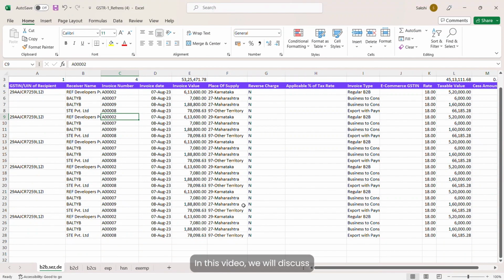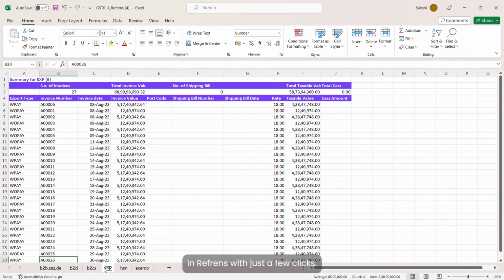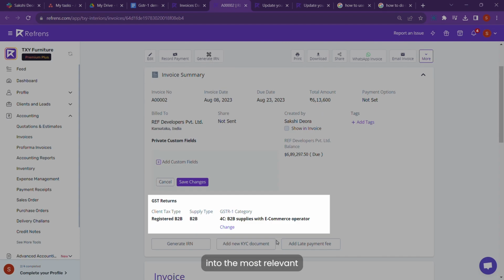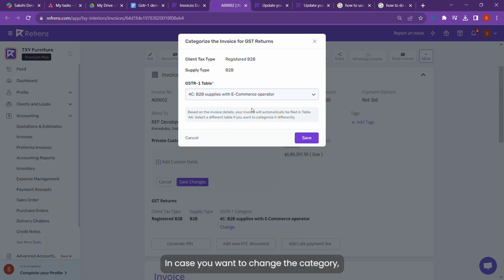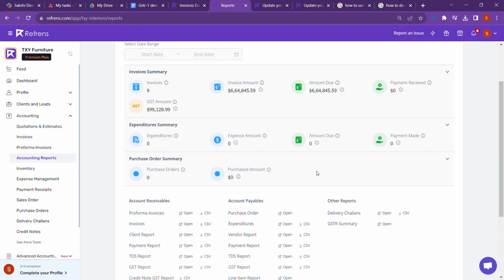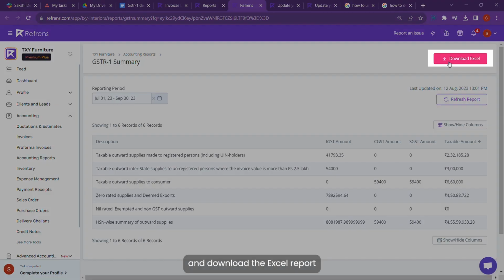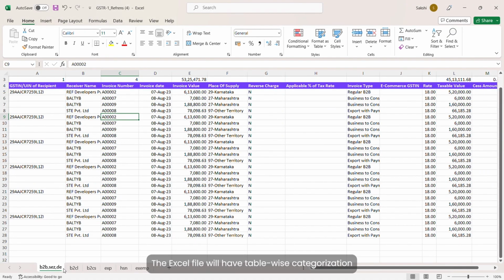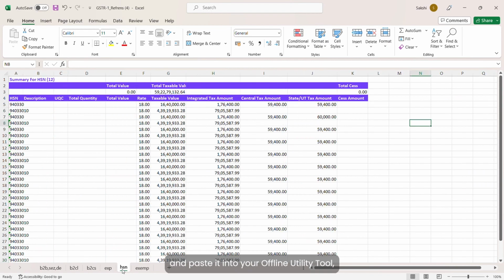How to create GSTR-1 Reports on Refrens?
In this video tutorial, we'll guide you on how to seamlessly generate your GSTR-1 reports using Refrens.

Refens.com offers more free tools such as Invoices, Quotations, Expenditures, Credit Notes, etc. More free tools from Refrens:

Refens.com offers more free tools such as Invoices, Quotations, Expenditure, Credit Notes,  etc.